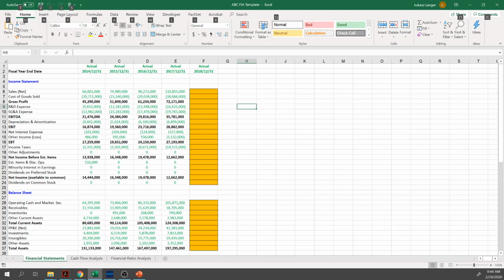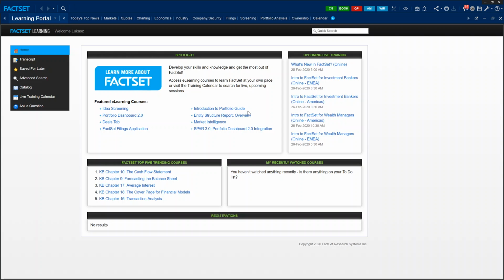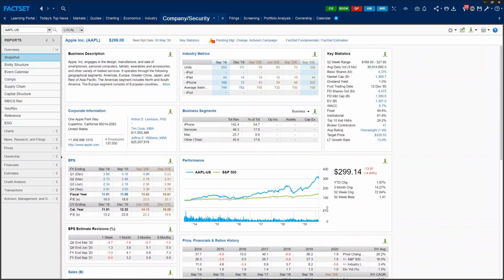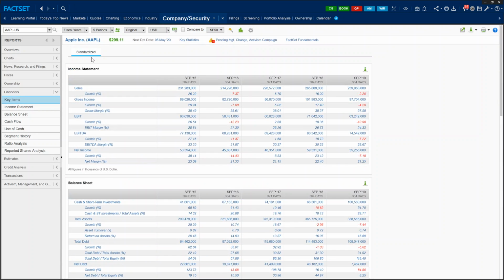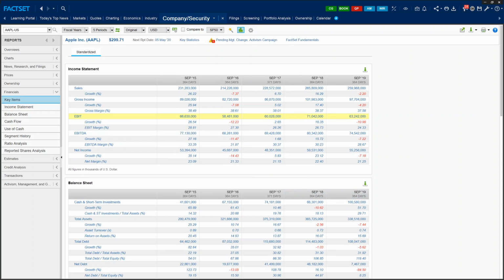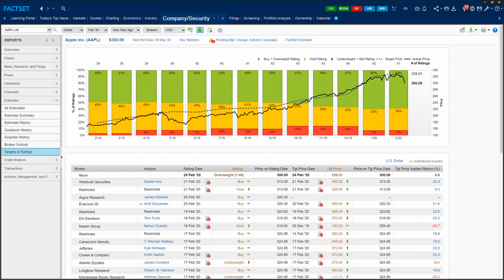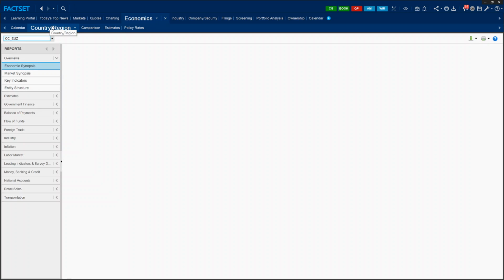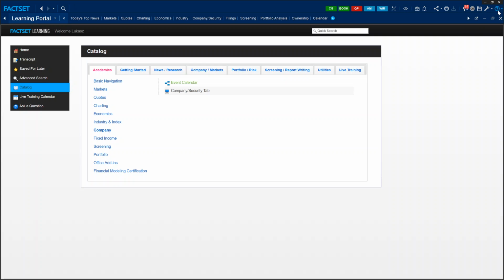Getting Started with Data Collection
In this video we show you how to get started with data collection: prices, financials, and macroeconomic indicators.